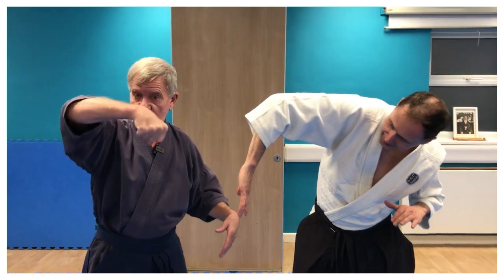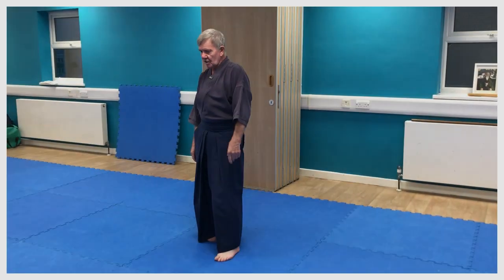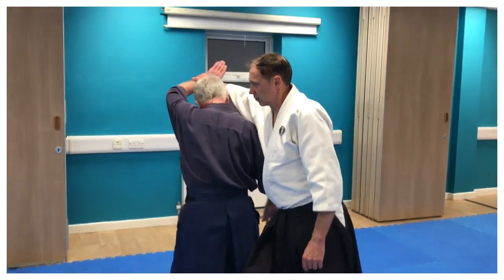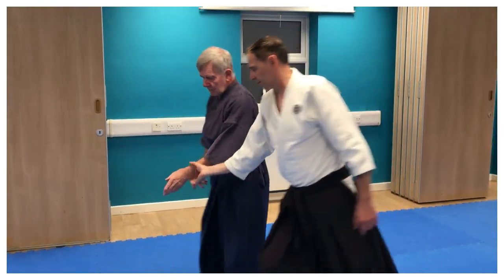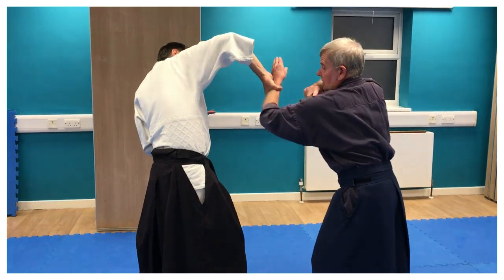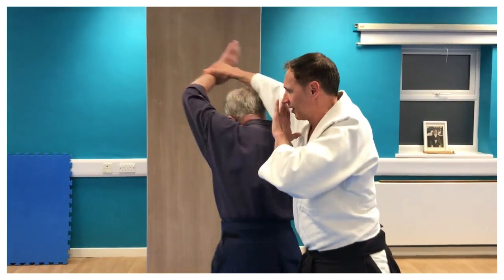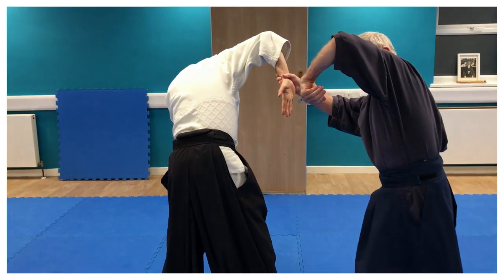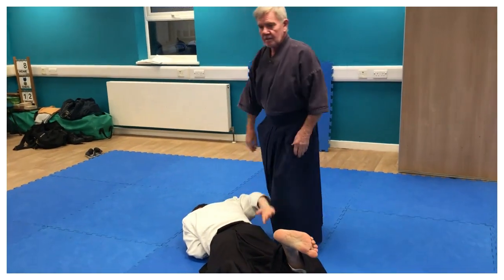Aikido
Sankyo
Jon Stokoe